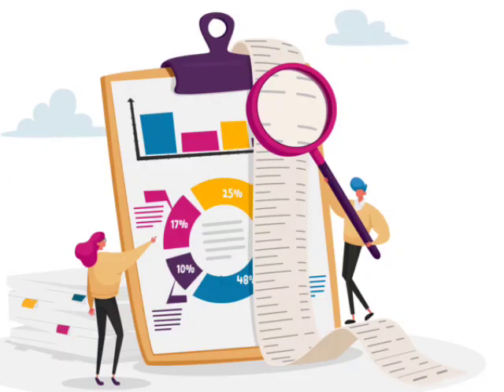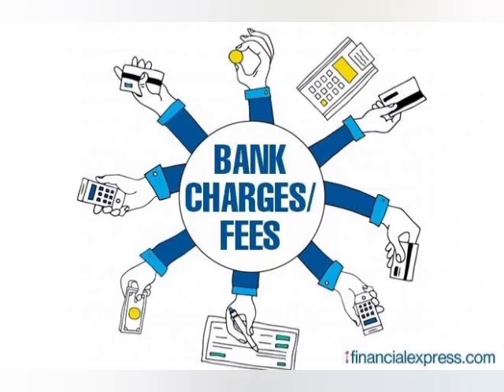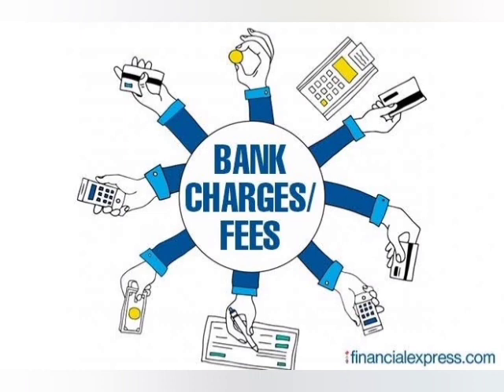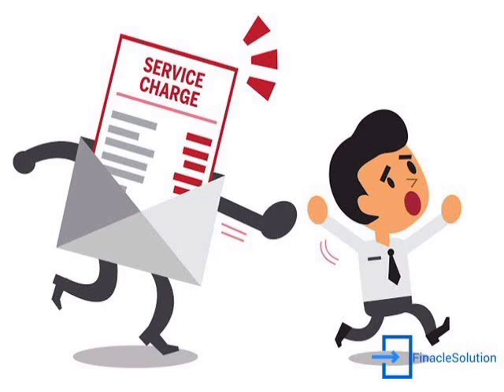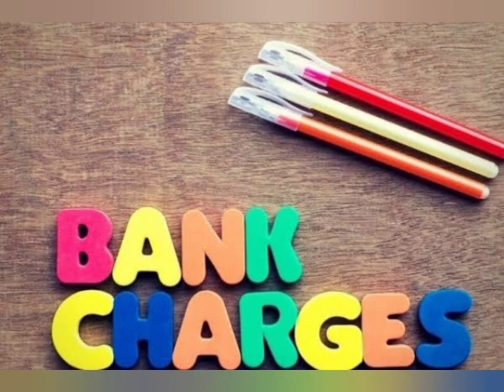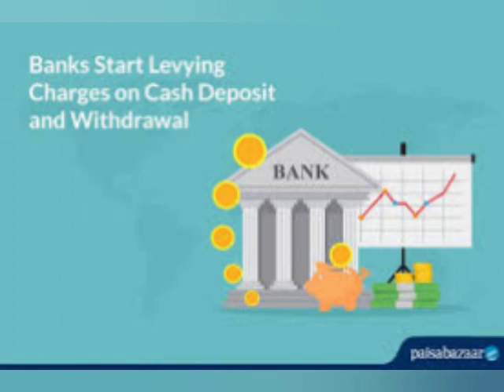Bank portfolio charges வராமல் தவிர்ப்பது எப்படி? solution for bank portfolio charges